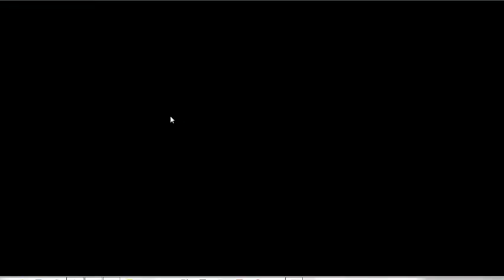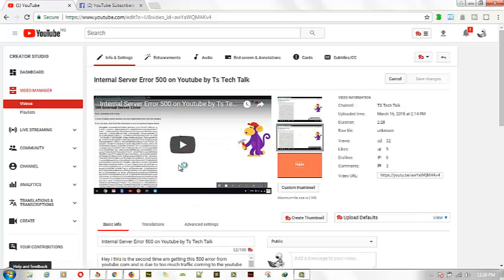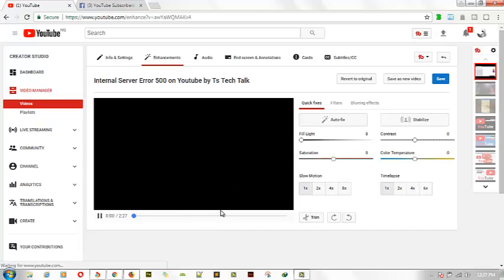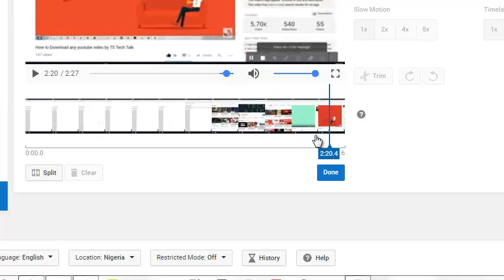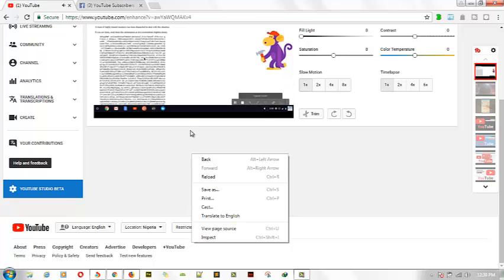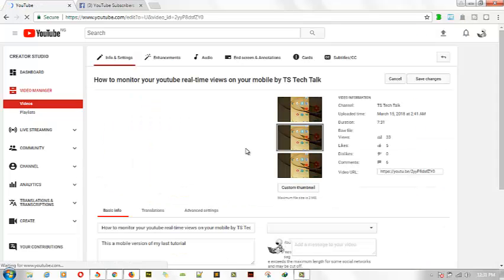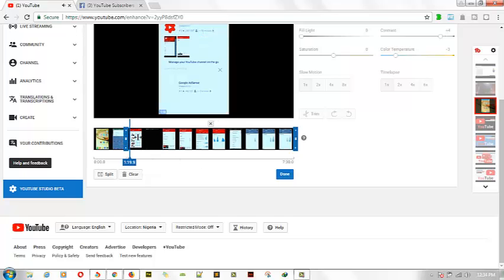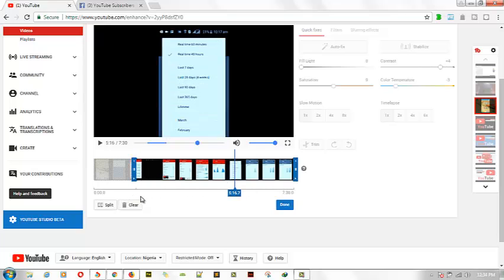Free youtube video Editor - learn how to use youtube video editor by Ts Tech talk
In this video am going to show you how to edit your videos on Youtube Creators area / Youtube editor.

Initially stated by Youtube: As of September 20, 2017, Video Editor is no longer available. Any videos published with the Video Editor before September 20 have not been affected.

You can continue to use these other YouTube features to edit your videos.

But as of now you can use Youtube video editor to Add and Trim Clips, Add effects, Add Music all in your youtube video editor.

This might not have too much features like your normal or favorite editor but this is really complete if you know how to make good use of it.

You might find lots of interesting videos that you will like.

This is Ts Tech talk

learn how to use youtube video editor
Free youtube video Editor